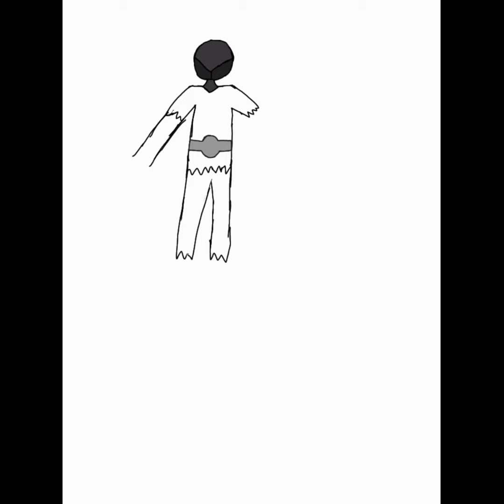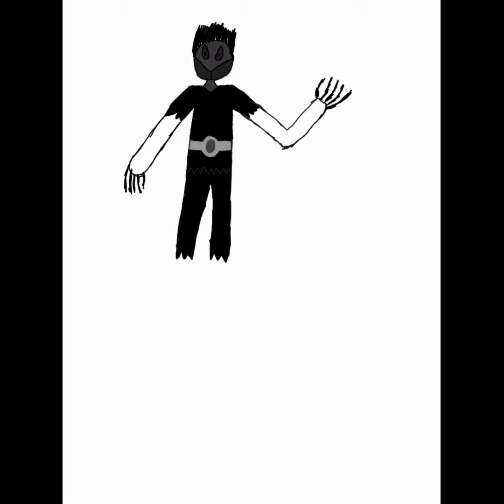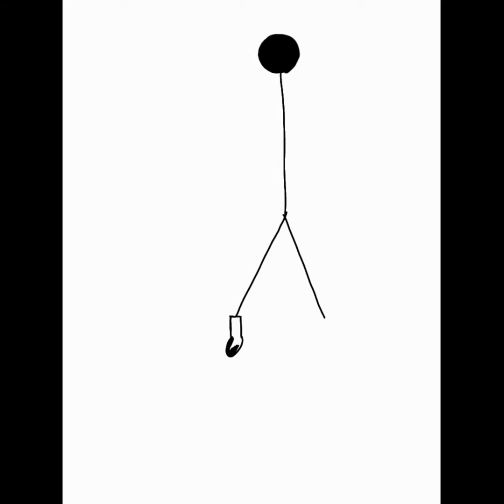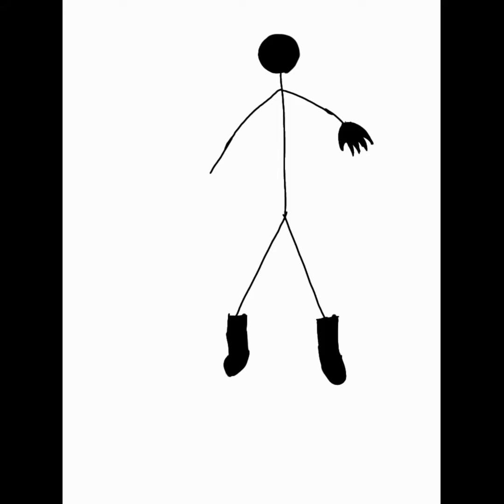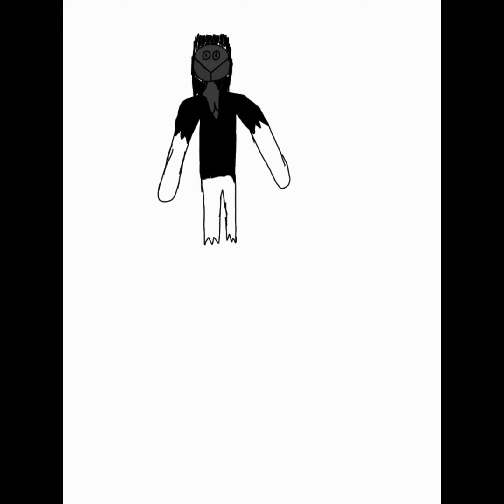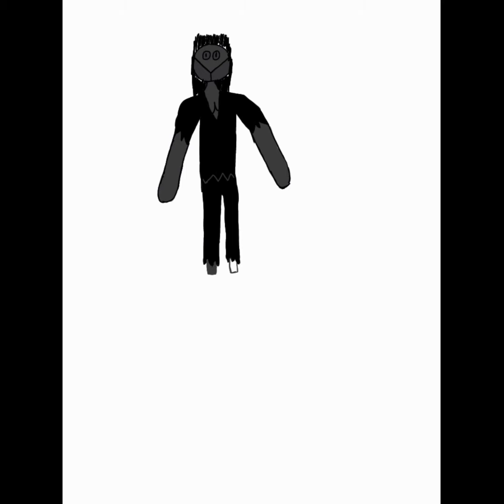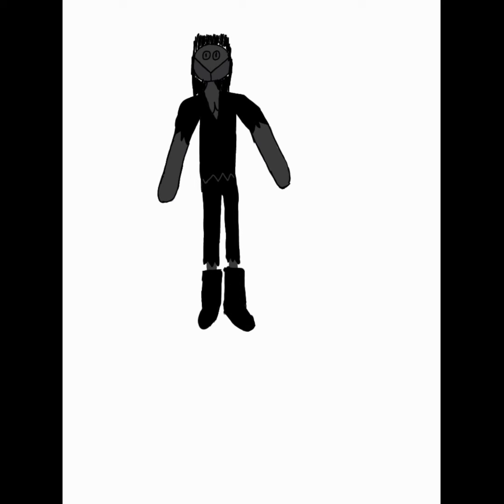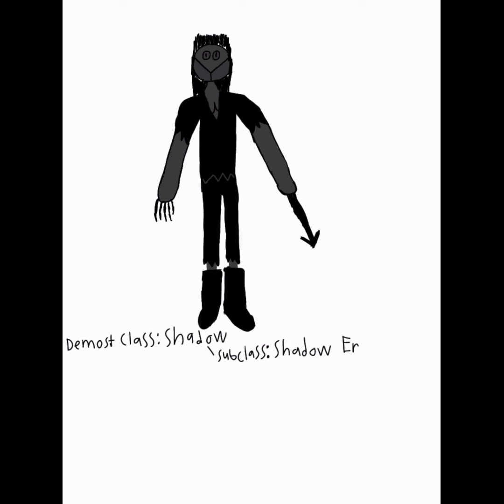MHA Class 1A students as Demosts-2 (Lore, Speedpaints)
In this video I draw four more Clasd 1A students as Demosts. I draw Yuuga Aoyama, Tooru Hakagure, Minoru Mineta, and Momo Yaoyorozu.